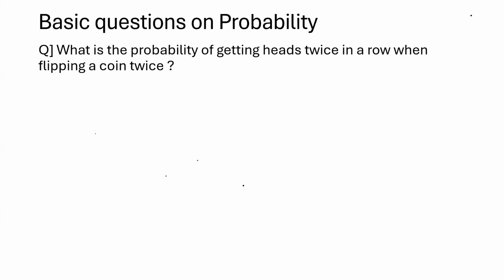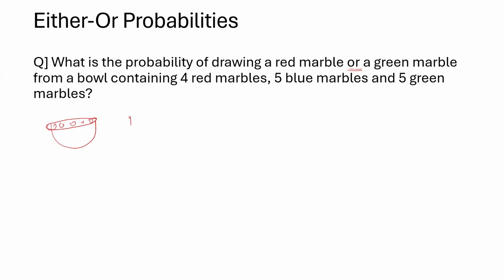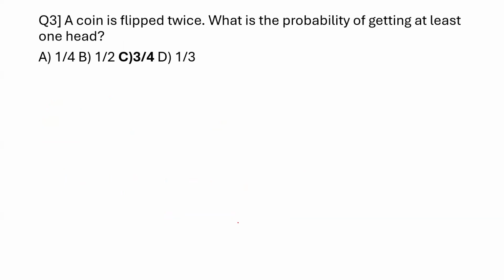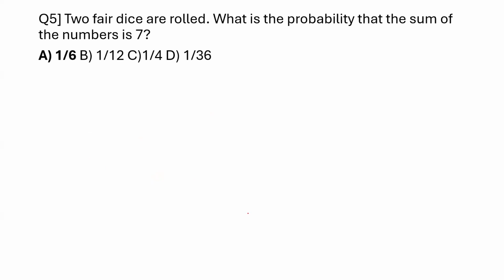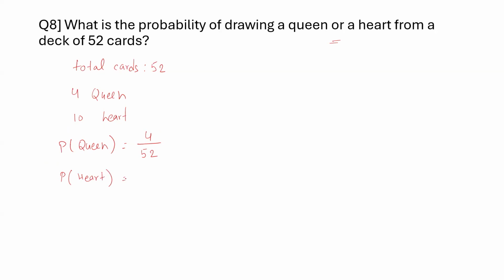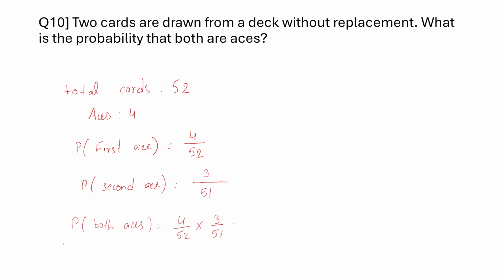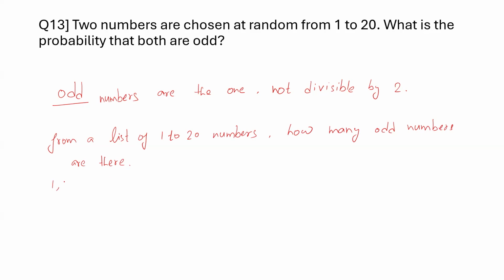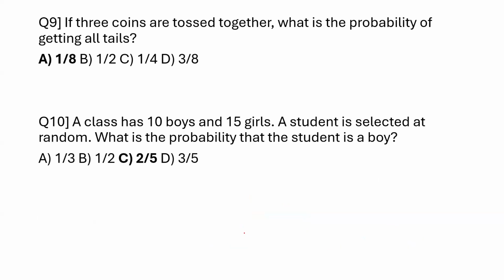Probability Questions and Answers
Subject: Quantitative
Programme Name: Probability
Course Name: CLAT

This video, focuses on solving probability questions relevant to the CLAT mathematics section. It provides detailed explanations and answers, offering valuable practice and insight for CLAT aspirants aiming to improve their probability skills.

📡 Key Features:
Syllabus-focused Content